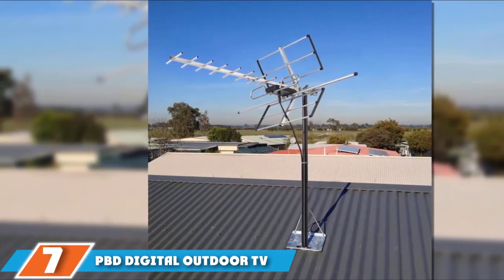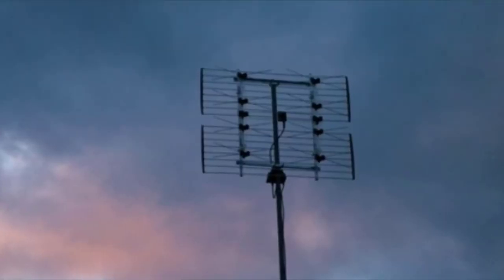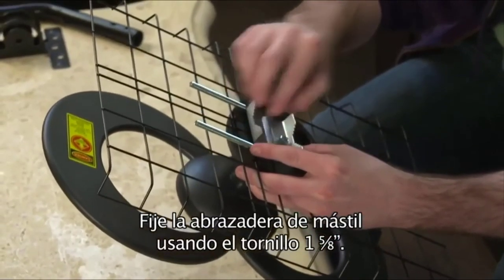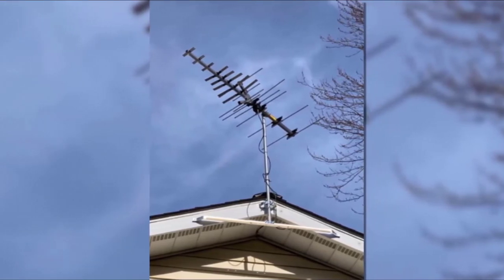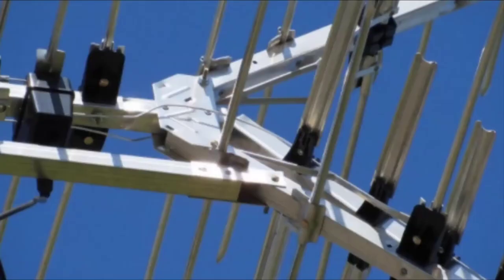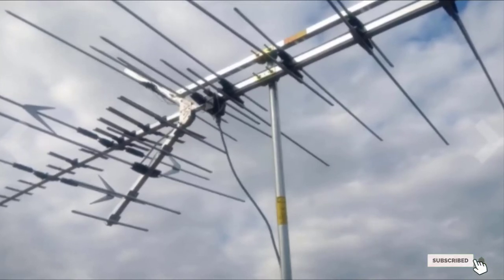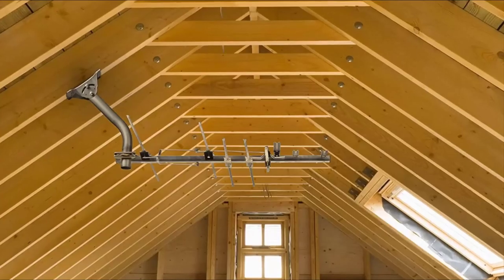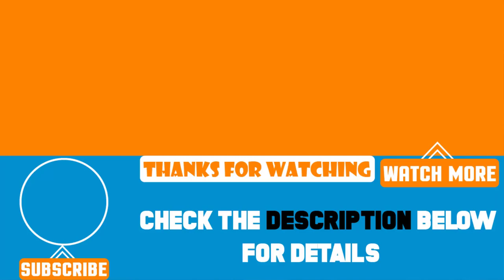Top 5 Best Outdoor Antenna Review In 2024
Best Outdoor Antennas featured in this video:

7. RCA Outdoor Yagi Satellite HD Antenna:

6. GE Pro Outdoor TV Antenna:

5. Winegard HD8200U Platinum VHF/UHF HDTV Antenna:

4. Winegard Platinum Series HD7694P Long Range TV Antenna:

3. Antennas Direct ClearStream 2V TV Antenna:

2. Channel Master EXTREMEtenna:

1. PBD Outdoor Digital Amplified Yagi HDTV Antenna:

To narrow down your searching effort, we have researched the market on the Outdoor Antennas. We already spent hours analyzing these top 5 Outdoor Antennas to ensure your worth buying. They all come with excellent features with a great price range.

This video on the Outdoor Antennas reviews in 2024 will add value for the money. So keep watching till the end and select the suited one for you.

cheapest Outdoor Antennas, best price Outdoor Antennas, best rated Outdoor Antennas, Outdoor Antennas for the money, Outdoor Antennas to buy, Affordable Outdoor Antennas, best small Outdoor Antennas ,Large Outdoor Antennas